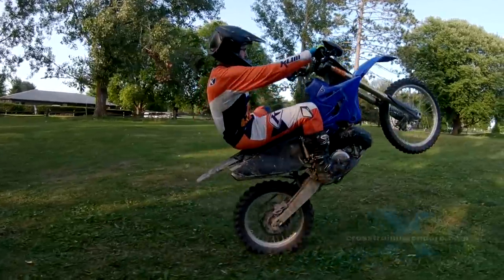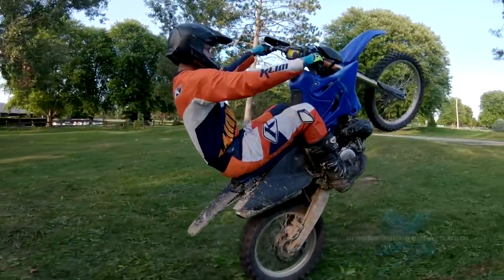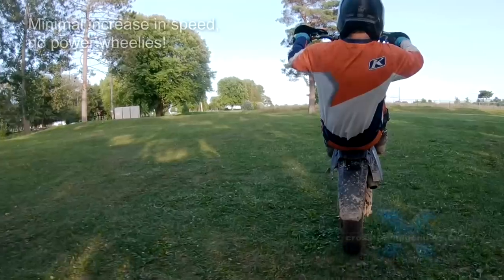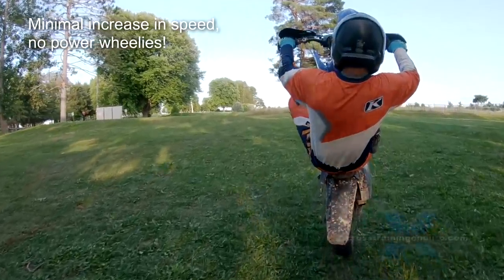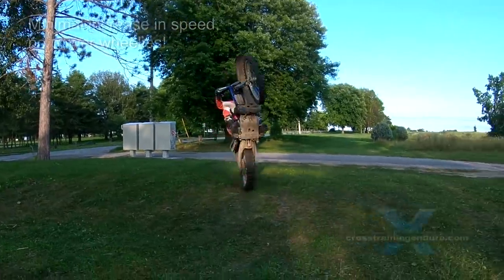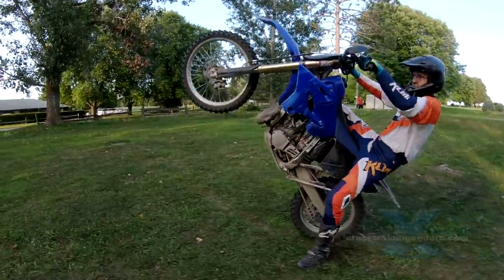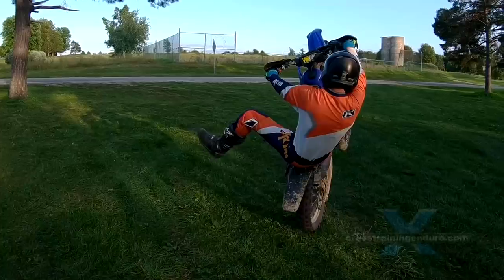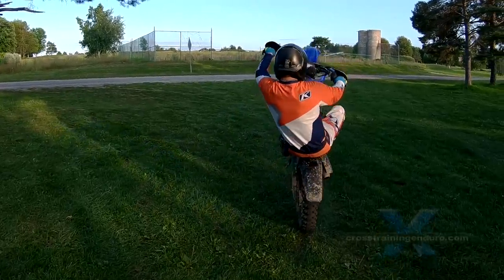How to 12 oclock wheelie guide︱Cross Training Enduro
How to wheelie a dirt bike up to 12 oclock with these tips from BeRad! Most of us have done wheelies on dirt bikes - it's hard not to with all that power and relatively light weight.  Reasons for using less power during wheelies include the rear wheel might just spin on loose or slippery terrain. Extreme enduro has taken off internationally the past few years, in part due to the fascination we have with the incredible bike control the top extreme enduro riders have. There could be a tight turn or second obstacle just after you wheelie over an obstacle. And keeping speed down if a wheelie is needed on a steep descent. We can't stress enough the need to get out of using throttle alone. The controlled wheelie is a critical skill for trials riding and mastering this will make obstacles on your dirt bike much easier. As with all Cross Training techniques, your riding will improve in leaps and bounds when you go back to basics and learn some wheelie finesse! Start in first gear on a slightly uphill slope at low revs. A common theme that stands out for almost every top extreme enduro rider is they are former expert trials riders, and cut their teeth on extremely challenging terrain and ultra light weight bikes.

In fact, most of these guys will say the key to learning to ride fast is first slow down and get your fundamental techniques right. Instead of power, focus on weighting the bike - using your legs and suspension to store extra energy to get the front wheel up, before progressing to the 12 oclock wheelie. Check out BeRad's channel for more. As you become comfortable with this, keep lifting the front higher each time and slowly work toward finding the balance point, but make sure you are covering the rear brake. This is vital for 12 oclock wheelies. While not used in competition, longer wheelies are fun, help to develop your sense of balance, and develop your ability to cover the rear brake effectively. However, always do this in a responsible way and never wheelie where your cart-wheeling bike could take out another rider! Try to wheelie as slow as possible, and as long as possible. Try wheelies while sitting on the bike too. The vast majority of wheelies in practical situations will have you standing on the footpegs but the sit-down wheelie can be useful too. Covering the rear brake means ensuring your foot is on the brake pedal and ready to gently apply it if you go past the balance point to prevent flipping the bike. As you become comfortable with wheelies, try doing a small turn at the same time. This will come in handy when you start to learn floater turns and other advanced techniques. Try using the wheelie over obstacles like logs. As they get bigger, you will need to throw your body weight forward as you de-weight which will help lift the rear wheel up and over the obstacle. Hopefully you have already started on our balancing exercises. Try balancing on your bike at a standstill and go straight into a slow short wheelie. You never know when this be useful in gnarly situations to hop over obstacles when you have minimal run up. We can't emphasise enough the need to learn this right from the start as it needs to become second nature. Ideally, you should get used to gently applying the rear brake even when you aren't near the balance point, so that it becomes a habit. Why? Your natural instinct will always be to jump off the bike when it passes the balance point so you need to work hard on this technique. Covering the rear brake is a critical skill for some of the advanced cross training techniques as well as the 12 oclock wheelie. The ability to wheelie at faster speeds is a very handy skill for getting the front wheel across ruts, mud holes and small creeks. Normally if you have never done wheelies before you would start learning in second gear as the throttle response is not as severe as in first gear. As you become confident, try third and fourth gear as well. Remember to keep that rear brake covered, and especially focus on using the rear brake at the balance point before moving to the fast or 12 oclock wheelies. Remember to see BeRad's channel for more riding like this.